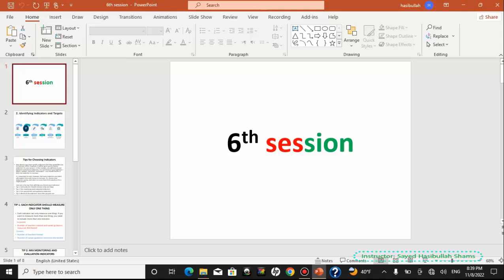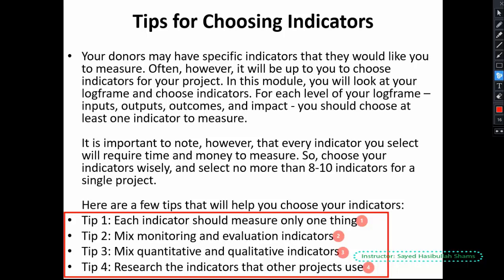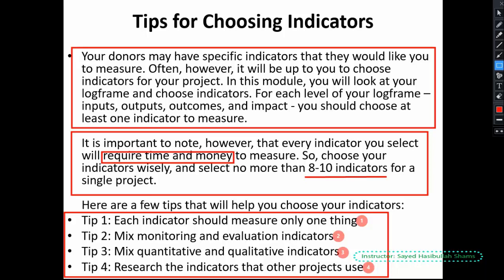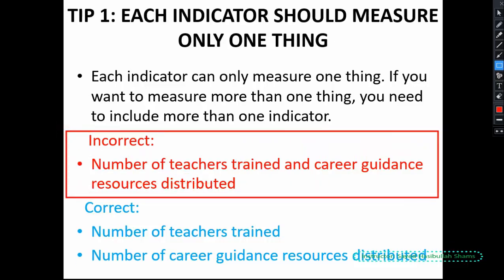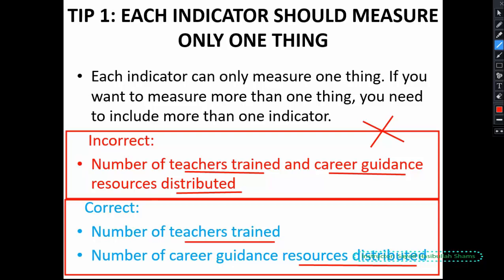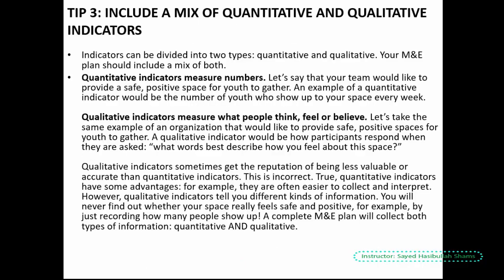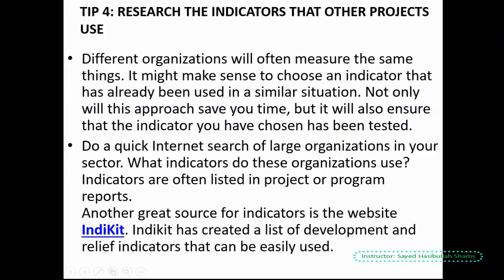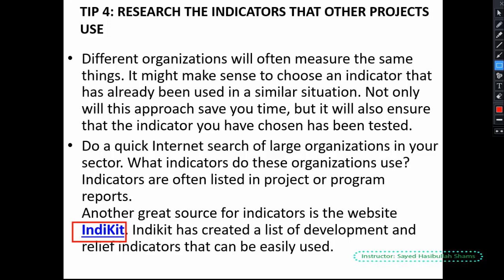#6 Identifying of indicators and target second part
1- Every indicator track and measure one thing
2- Mix quantitative and qualitative indicators
3- Mix Monitoring and Evaluation indicators
4- Research indicators that other project used